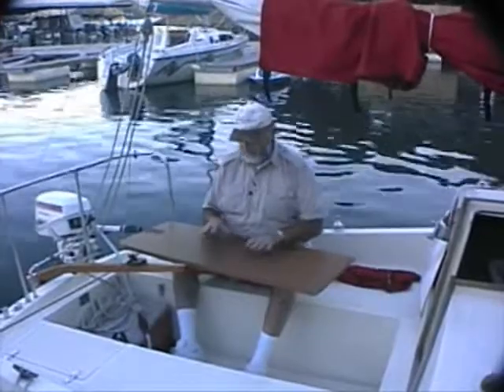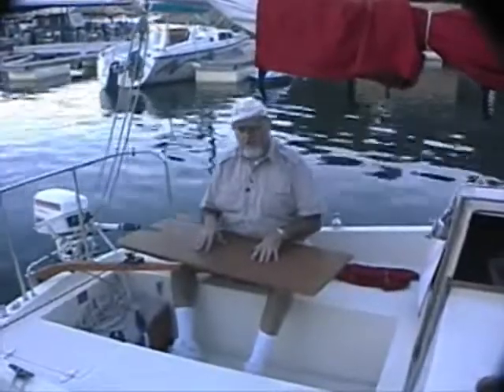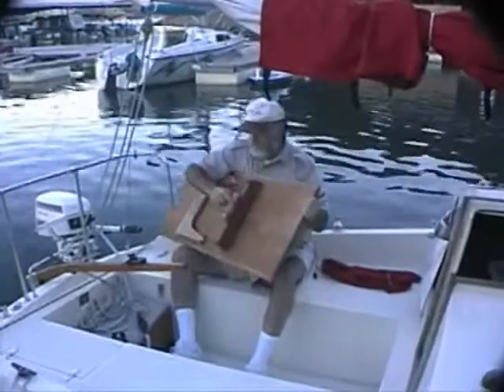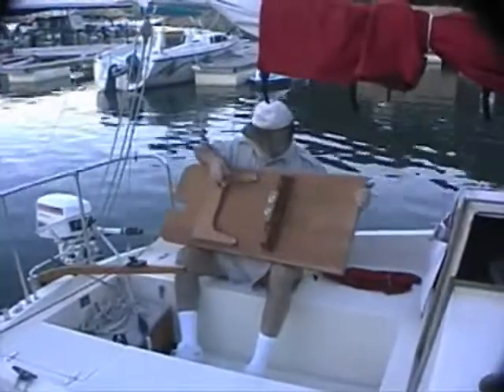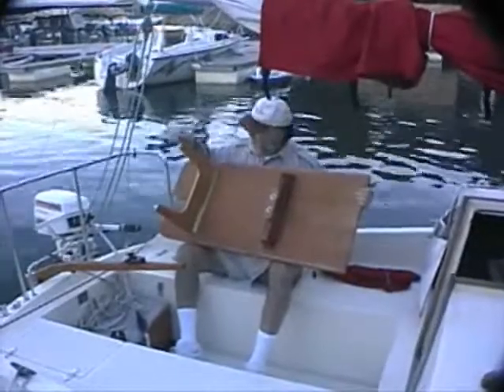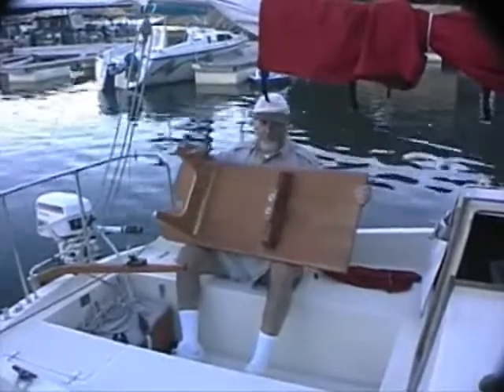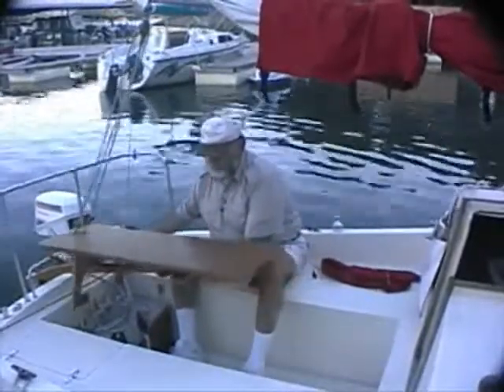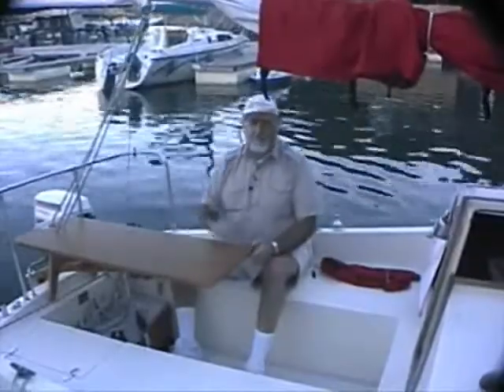Cockpit Table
A handy cockpit table design as used on or Matilda 20, Ternabout.